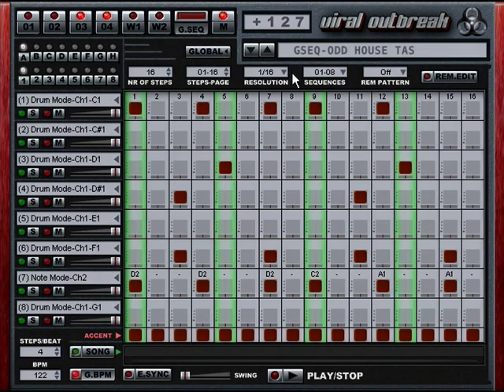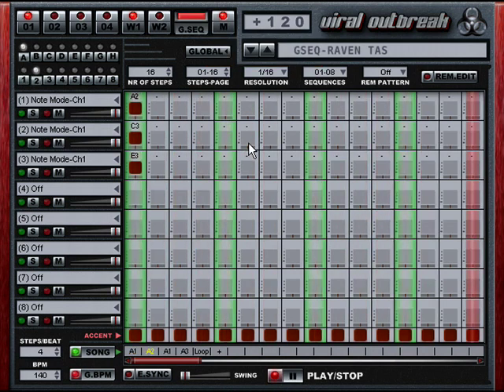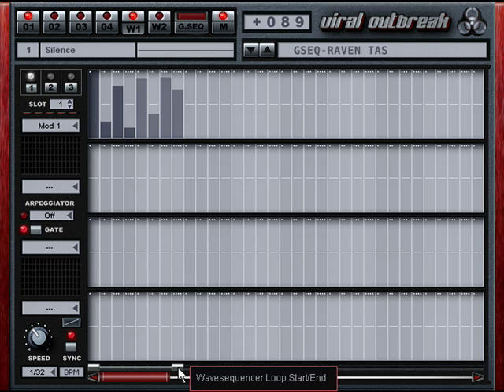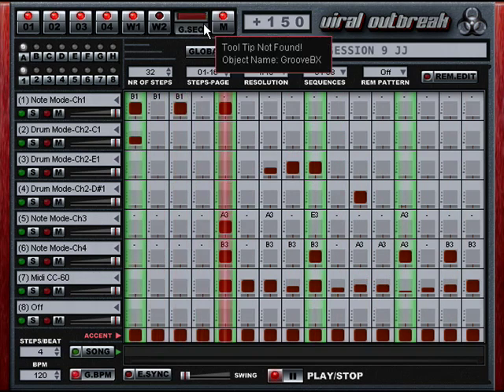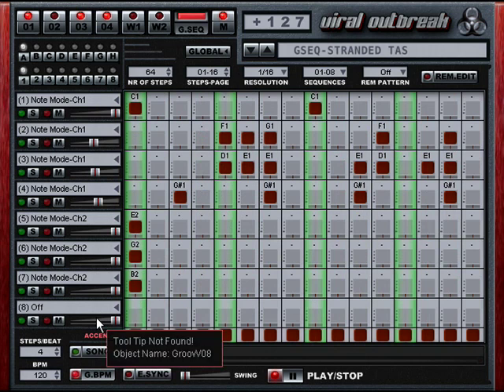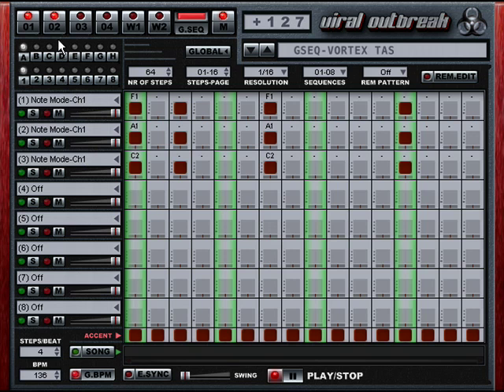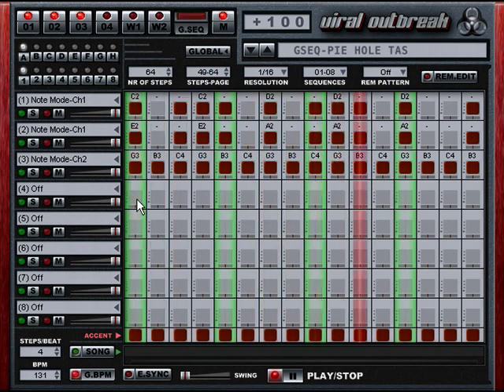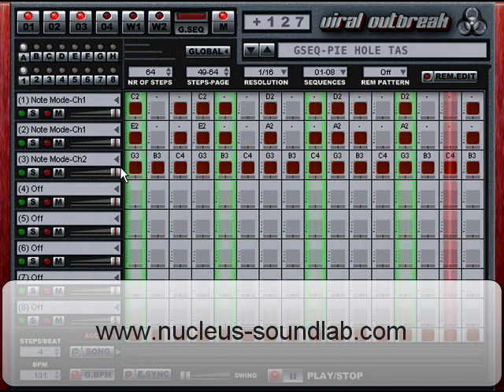Viral Outbreak 1 5 Demo 2/2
This is part 2/2 of the demo video showcasing the new version 1.5 update for Viral Outbreak VSTi, a wavesequencing synthesizer by Nucleus SoundLab. Note that this video is truncated due to the 10minute limit at Youtube.